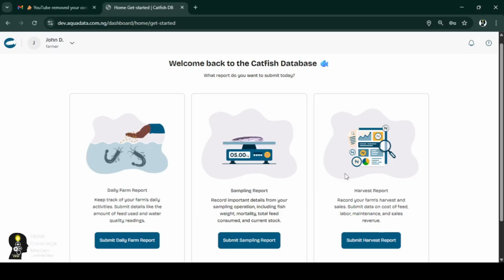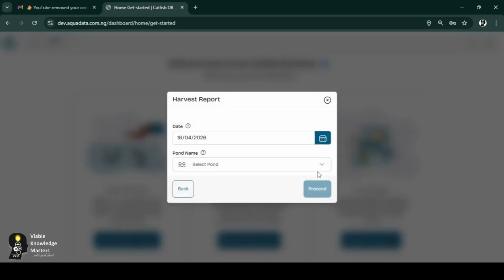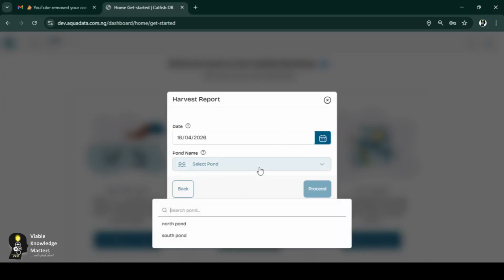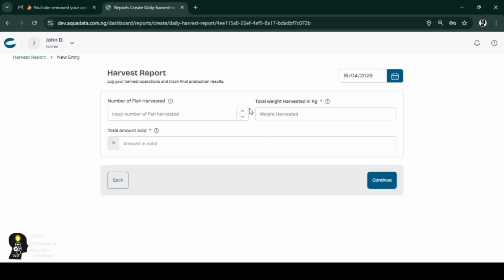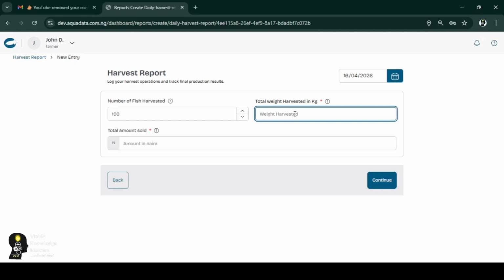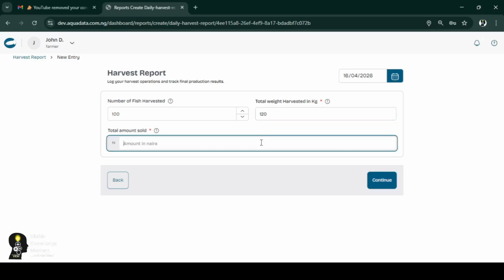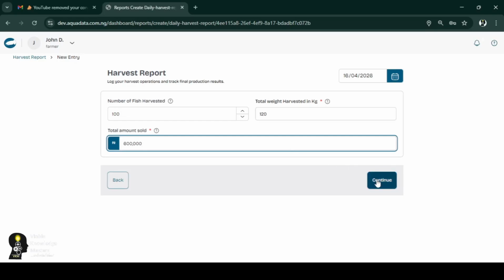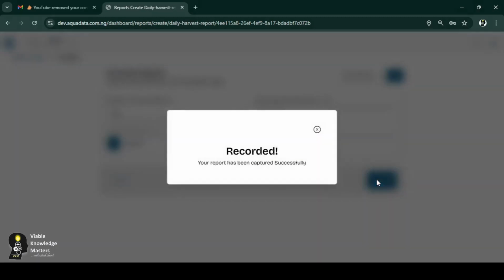How to Record Harvest on ADMS | Step-by-Step Guide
Learn how to record harvest data using the Aquadata Management System (ADMS).

In this video, we walk you through the step-by-step process of logging harvest details, including quantity, size, and related information. Proper harvest records help track production outcomes, measure performance, and support accurate financial reporting.

What You’ll Learn:
How to access the harvest section in ADMS
Selecting the correct pond and cycle
Entering harvest quantity and details
Saving and managing harvest records

Why This Matters:
Recording harvest data helps you:
Track total production output
Evaluate farm performance
Support financial and sales records
Improve planning for future cycles

About ADMS:
The Aquadata Management System (ADMS) helps farmers and clusters manage aquaculture operations through structured data collection, monitoring, and reporting.

Need Help?
For support, contact your cluster manager or visit the ADMS support page.